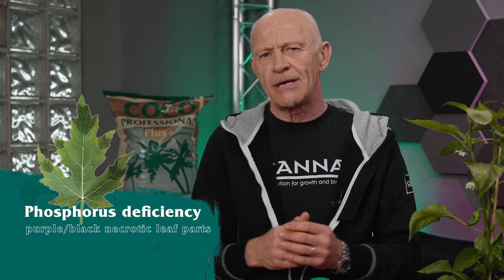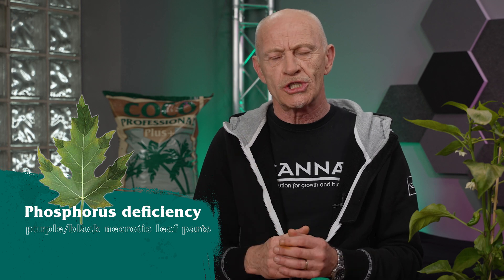CANNA Masterclass – Deficiencies and Excesses: Phosphor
Pieter helps you to understand better how to see if your plant has a problem due to Phosphor.